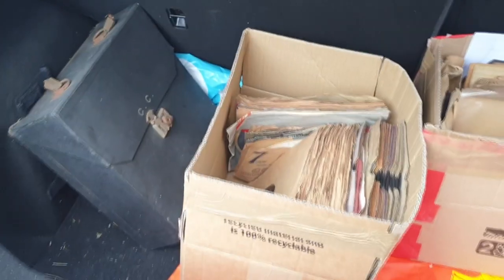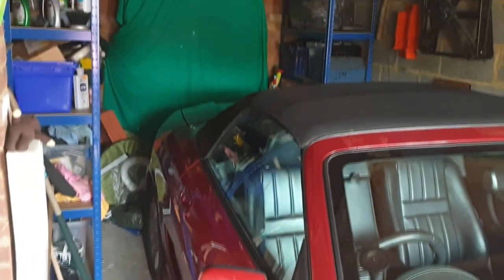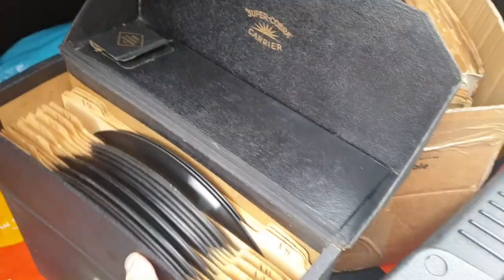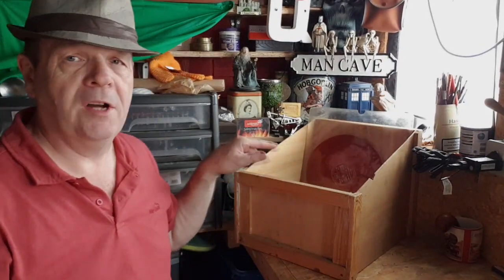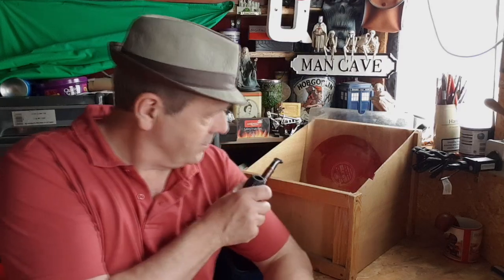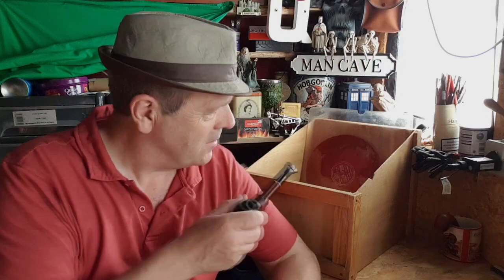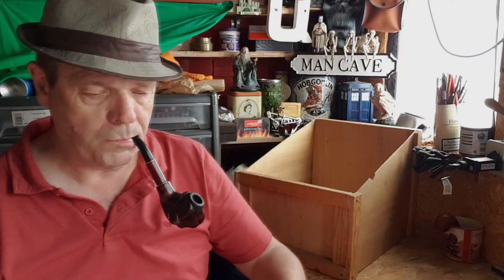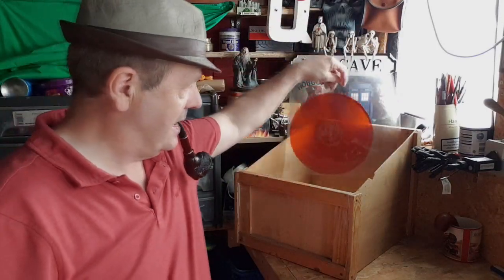COLLECTING THE 200 SHELLACS - 78RPM FINDS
A great find brings in more of the wonderful black stuff and a red one...  :)